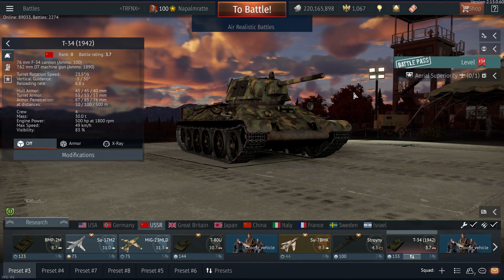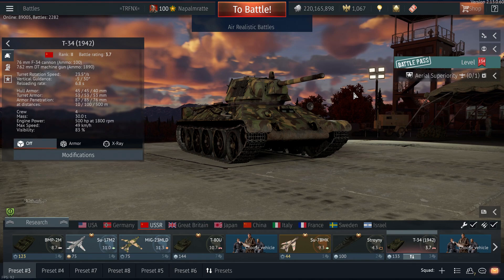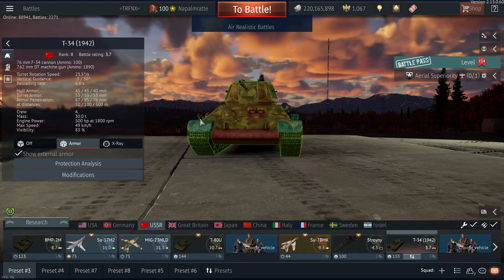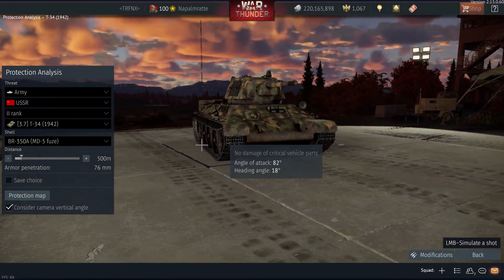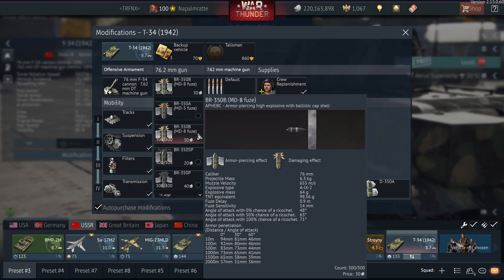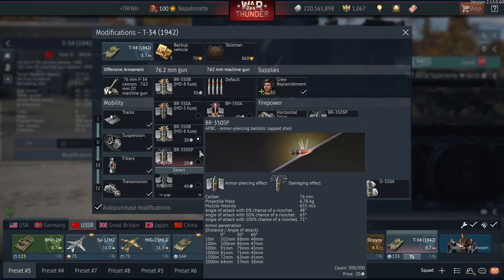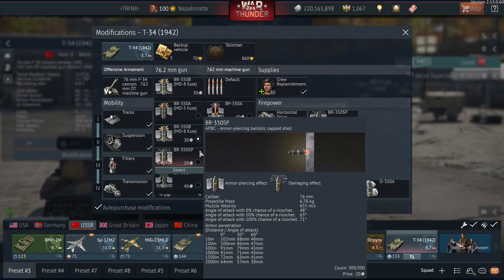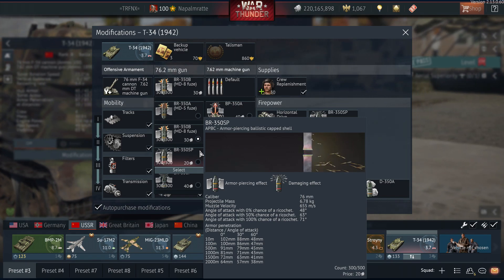What Ammo To Use? - Basic Tank Shell Guide [War Thunder]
Which shelltype to use is quite important in WT because every ammo has its own special properties.
Also it has been a while since I made a tank ammo type.